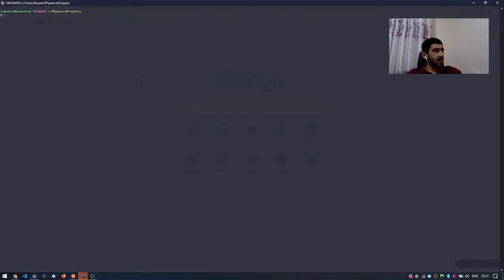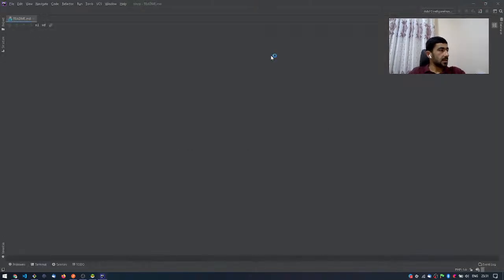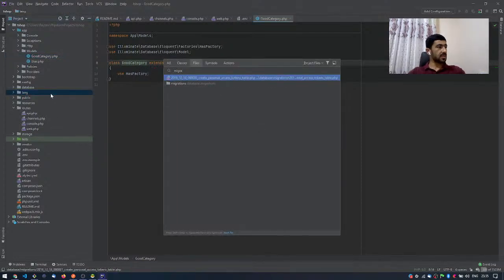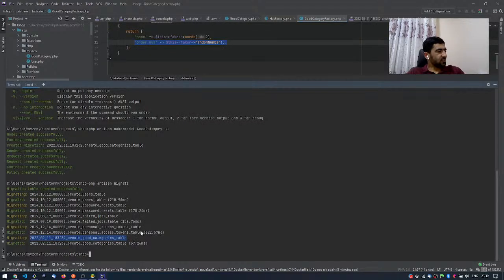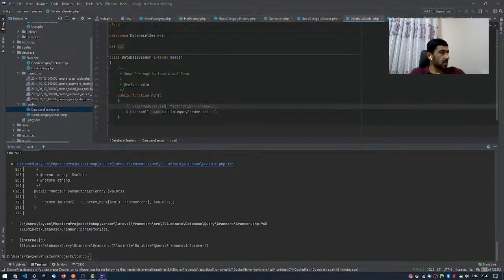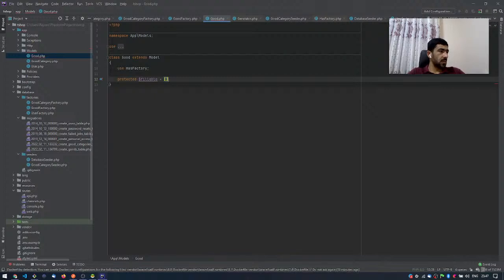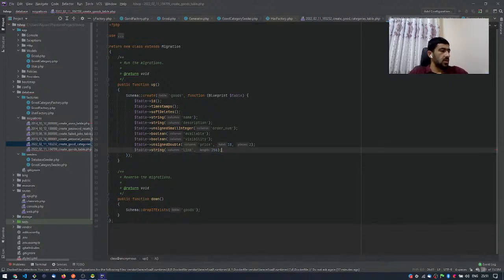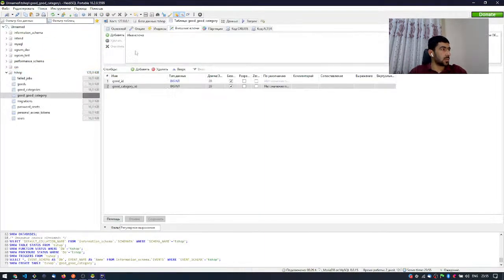Javascript interview, Javascript Tricks and Tips